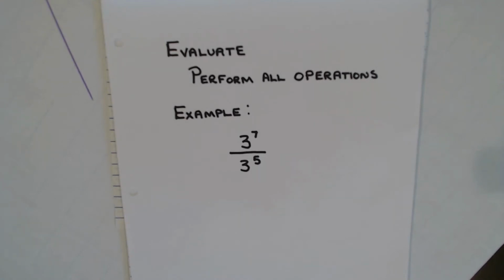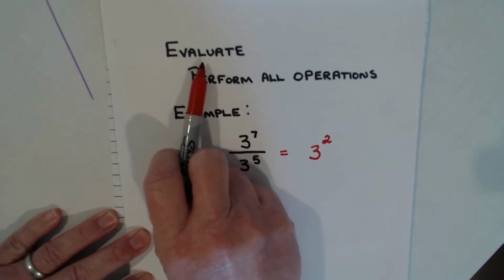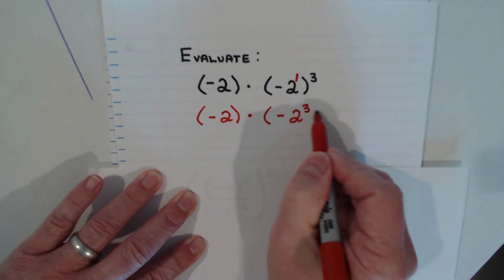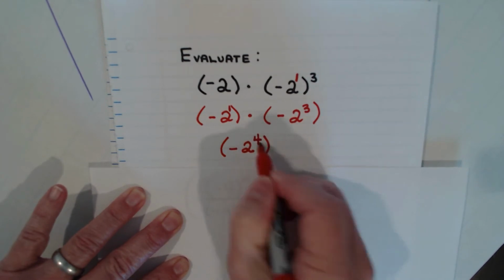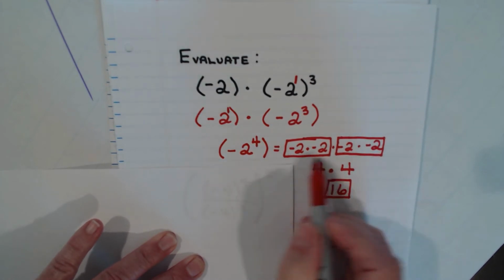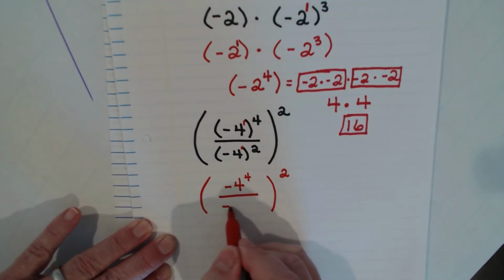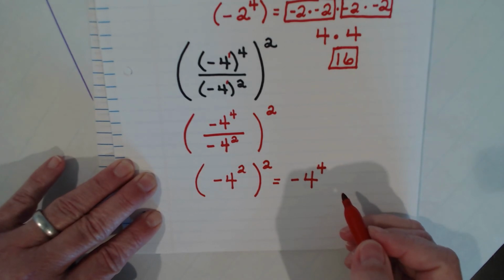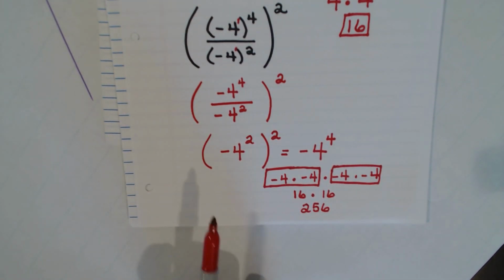iReady page 3 Part 4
How to evaluate on page 3.